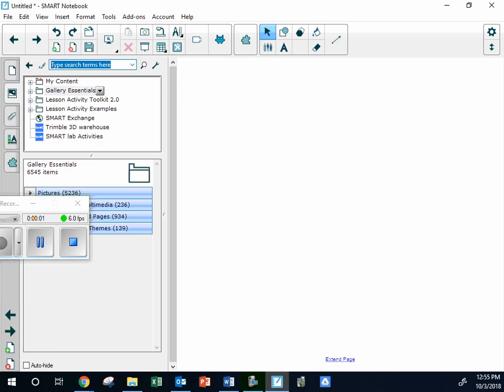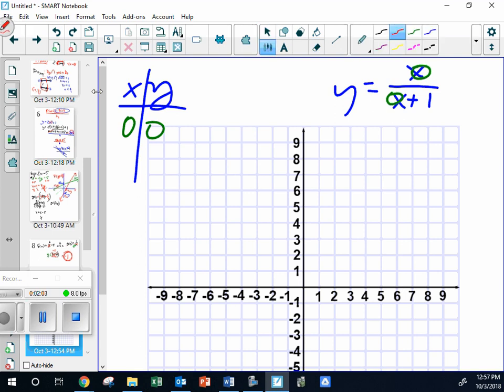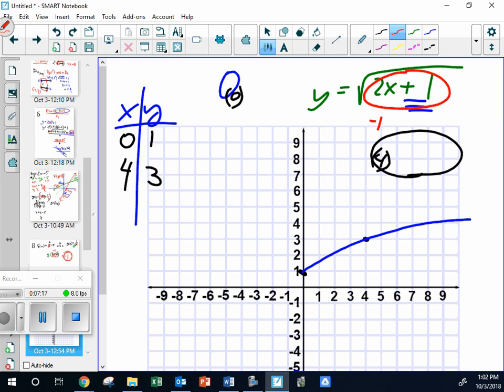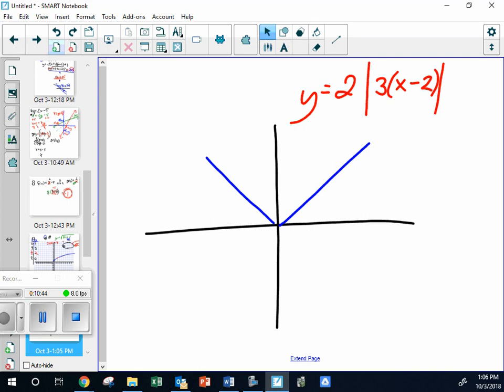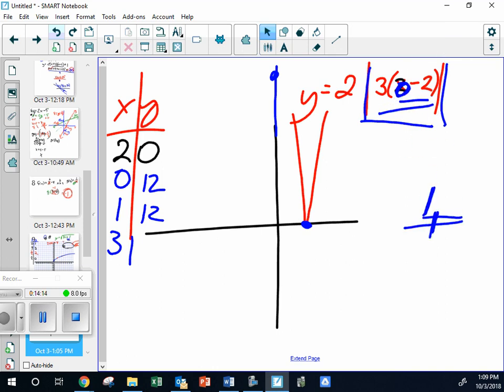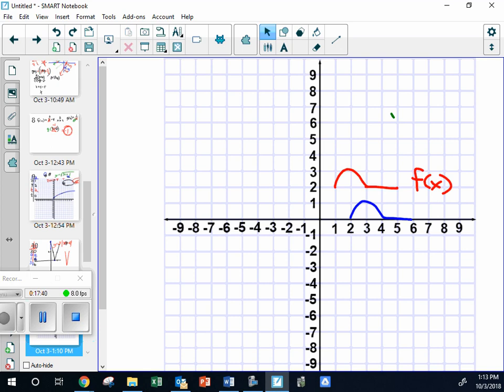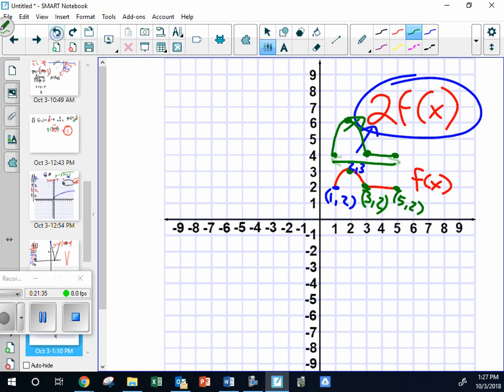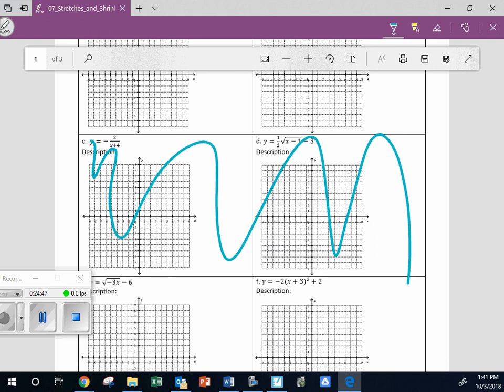October03 HHA Review for Stretches and Shrinks and graphing